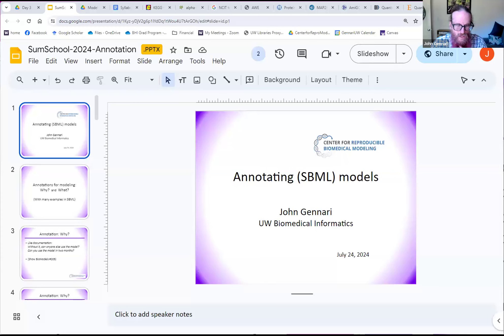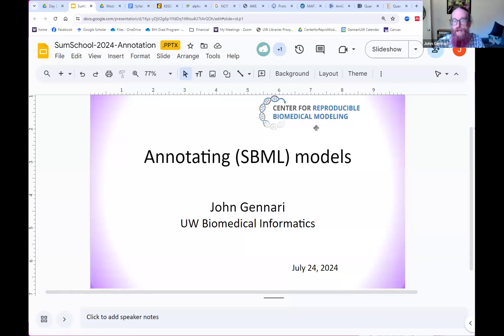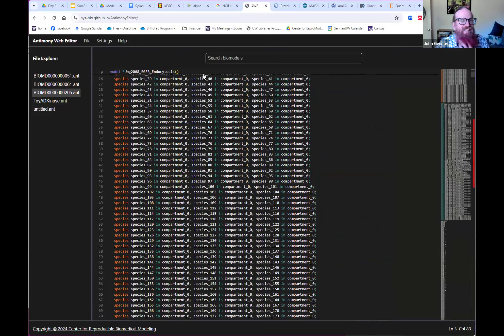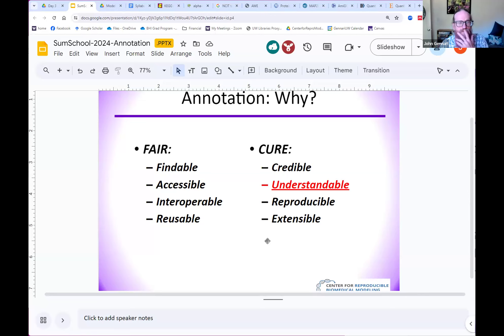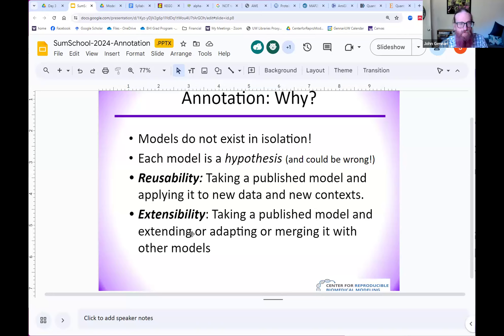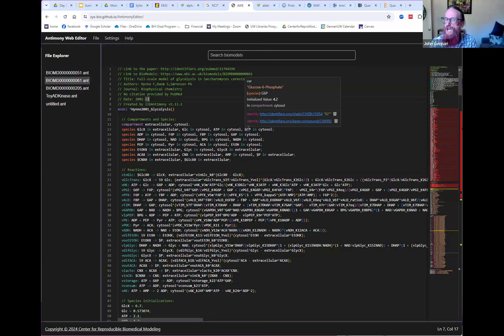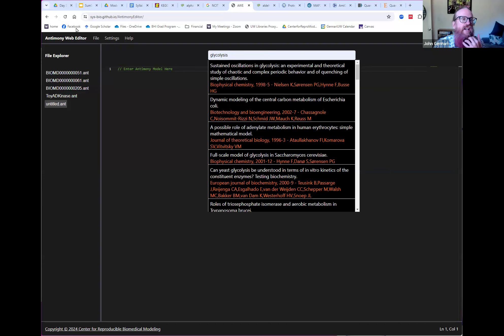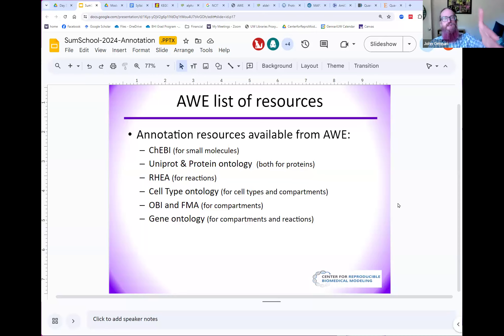2024 Summer School & Hackathon - Day 3.3 - Model Annotation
Dr. John Gennari discusses the use and importance of model annotation, and using the Antimony Web Editor to view and modify model annotations.